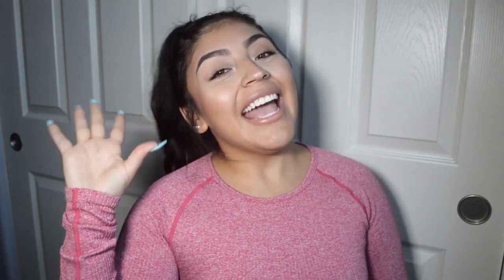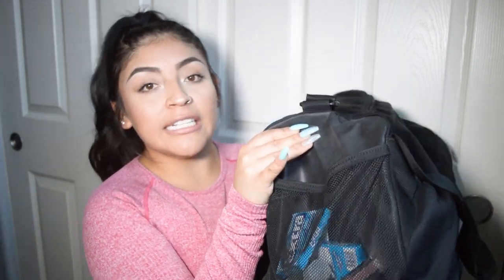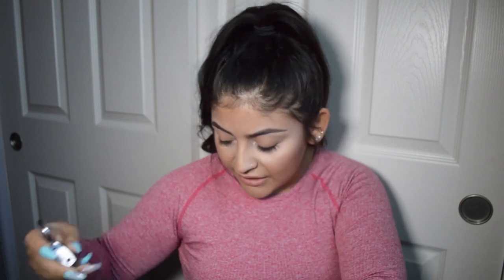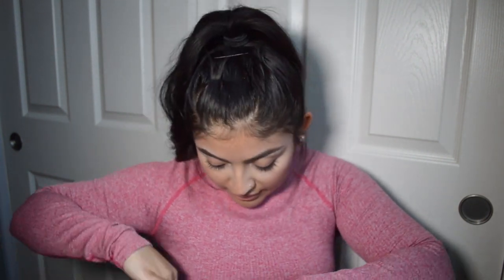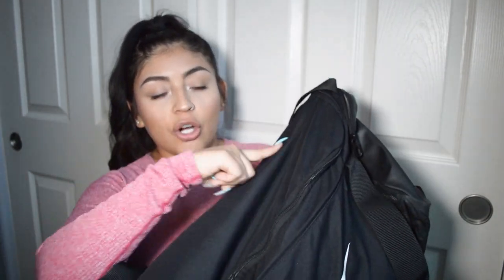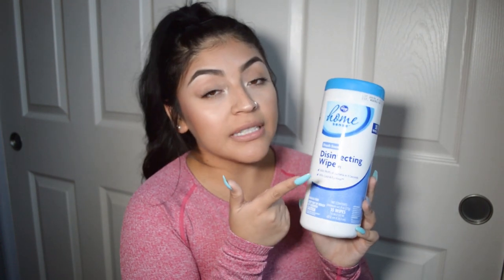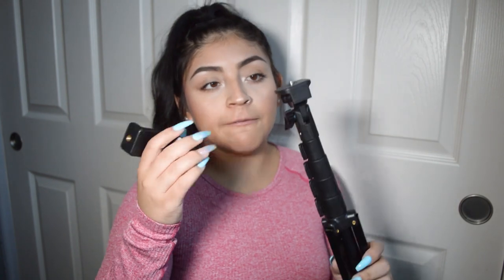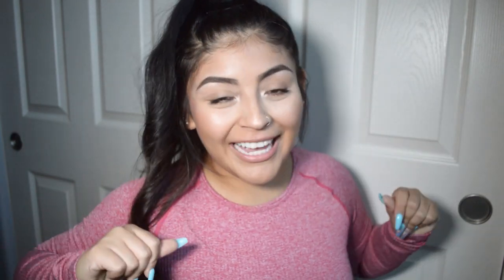What's in my Gym Bag? MUST HAVES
Here are all the links to the items that I shared in this video 😊

AMAZON FAVORITES

Selfie Bluetooth Remote
Deadlifting Grips
Ankle Strap
Occlusion bands
Traveling Tripod
Squat Belt: Walmart

Here are all the links to the items that I use to record/edit my videos!
Extra Camera Battery/Charger
Camera Tripod
iPhone for Vlogging
Center Ring light
Side Lighting
Neewer Lighting Extra Battery/Charger
Neewer Light Tripod
Background Stand

Love you all so much, I hope you have a fabulous week and don't forget to be kind to one another.